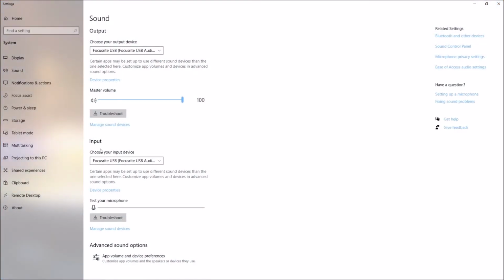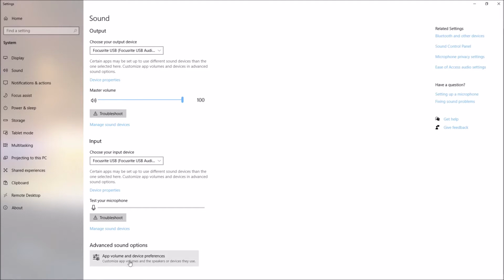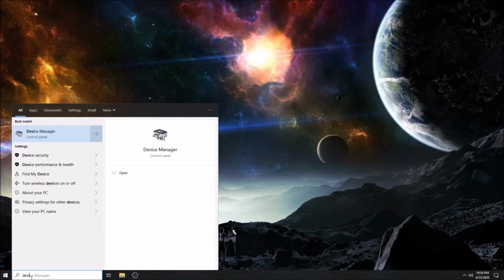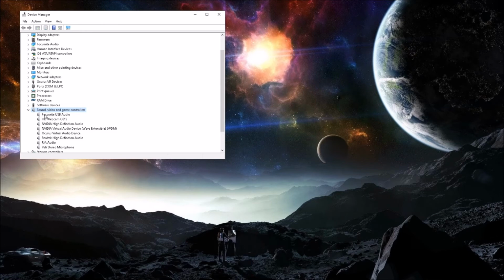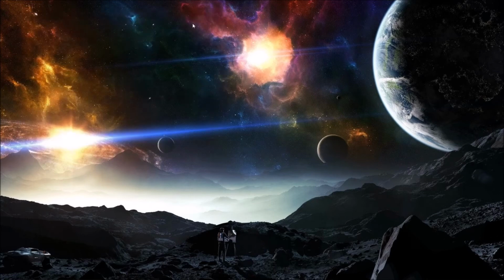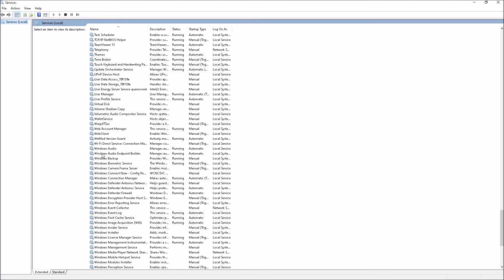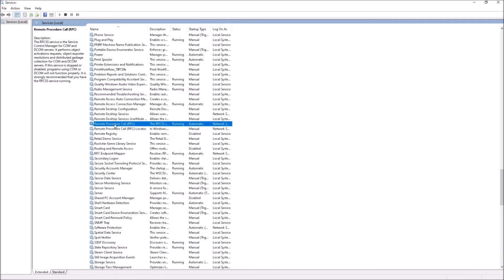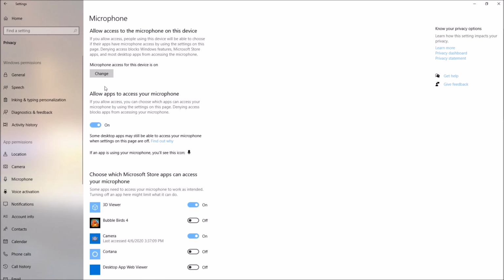windows 10 fix sound problems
In this video I am showing some of you that have audio problems ways to fix those pesky issues.